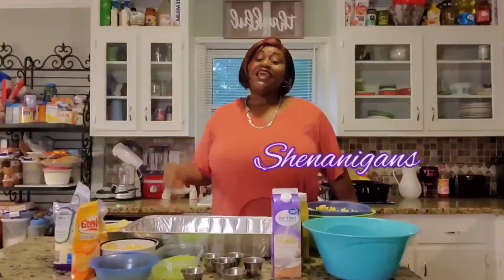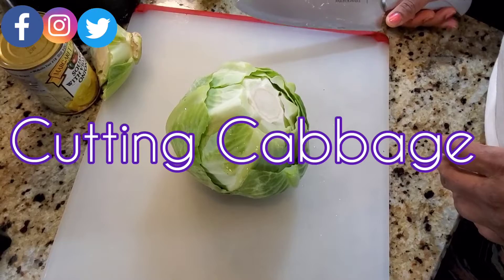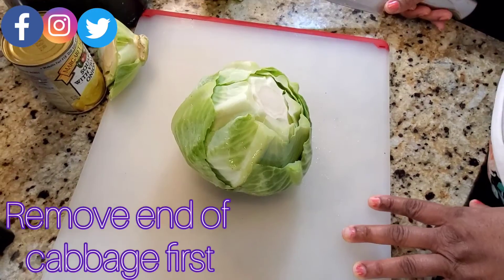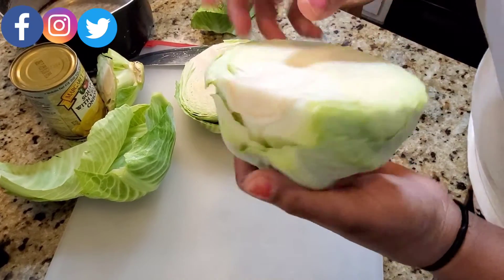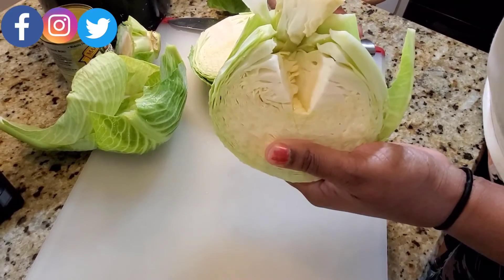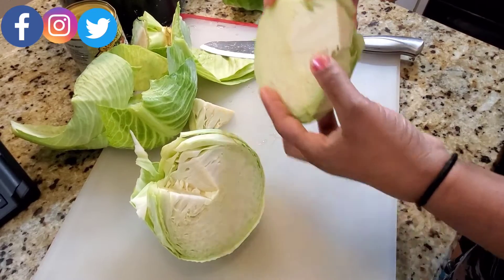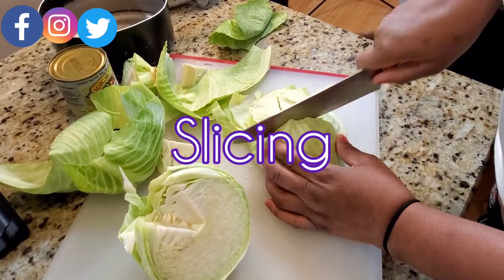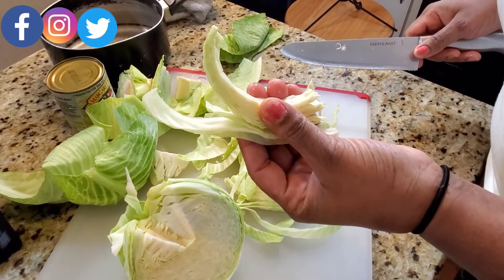HOW TO CUT A CABBABE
Thanks for viewing my technique on how to cut cabbage and I how that you would enjoy many more of my tutorials on this channel. Happy holidays !

Thank You for joining the family! WE CAN DO IT!!!

THAT'S POPPIN' ! 💦

As Always keep God first and Be blessed!!!